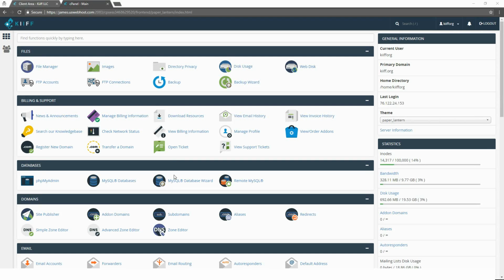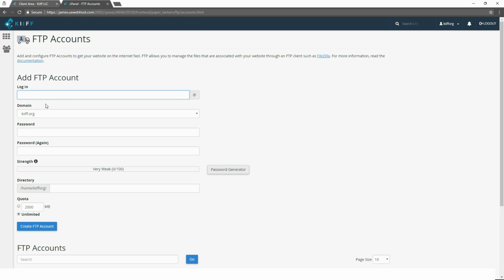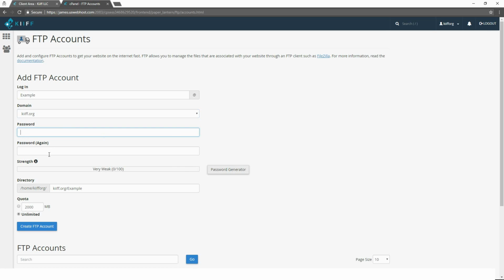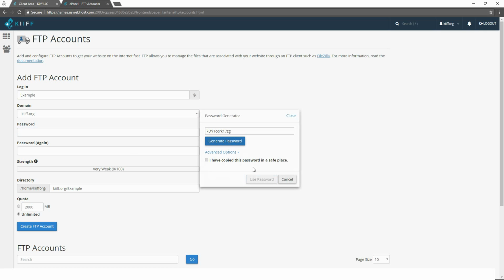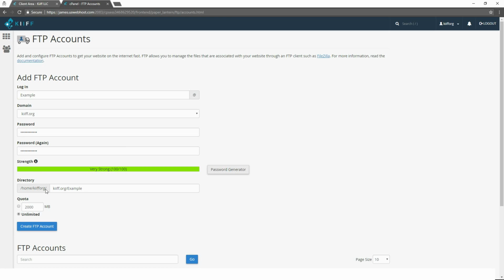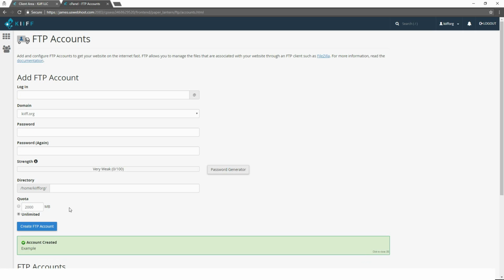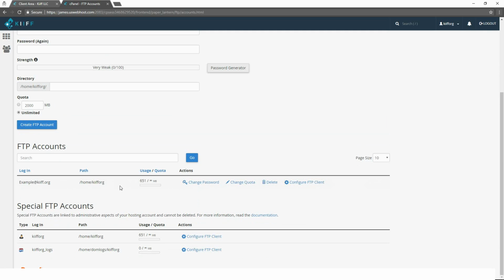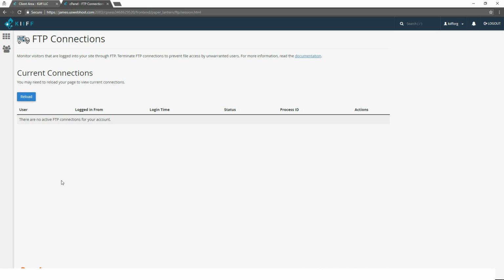How To Create And Manage FTP Accounts For Your Website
Learn how to setup and manage FTP accounts in cPanel.